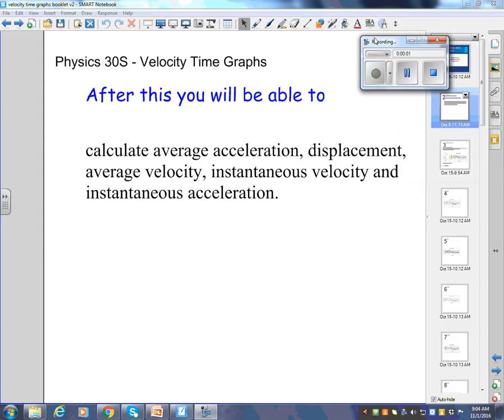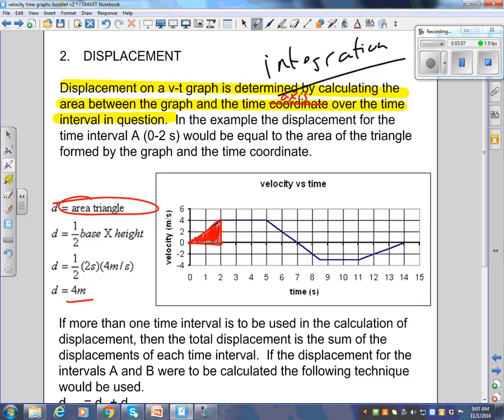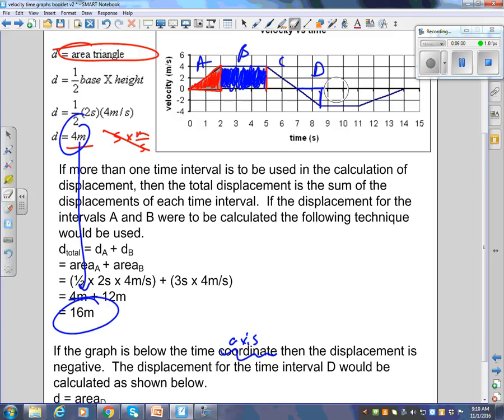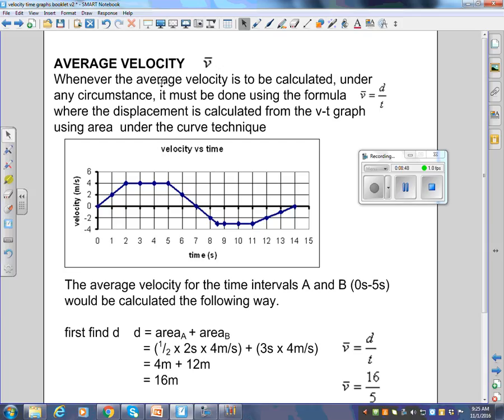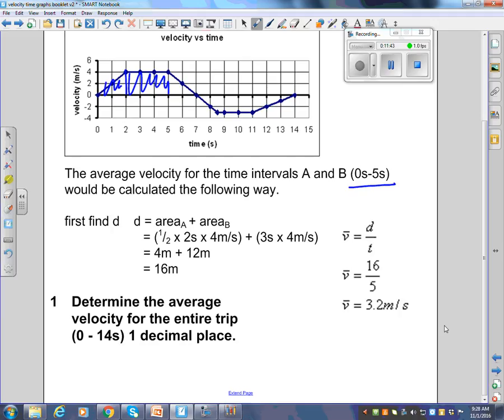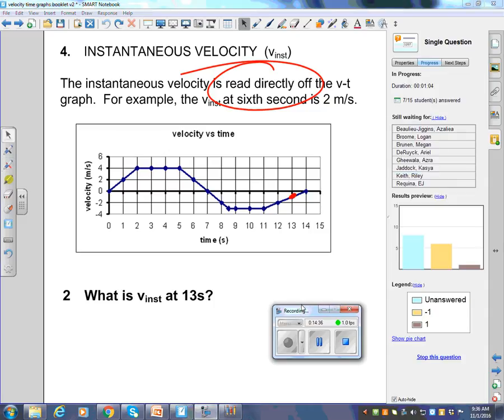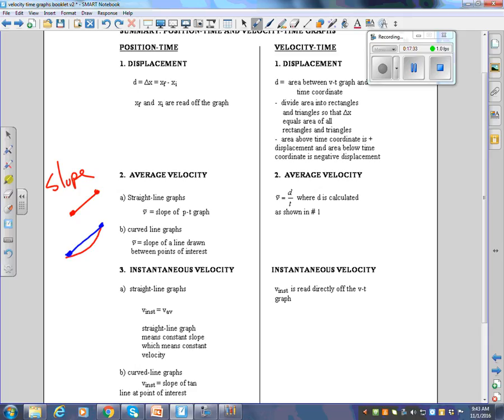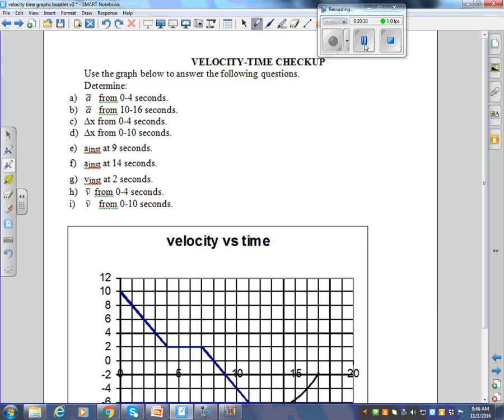v t graphs part II